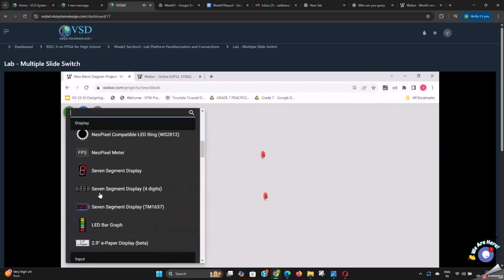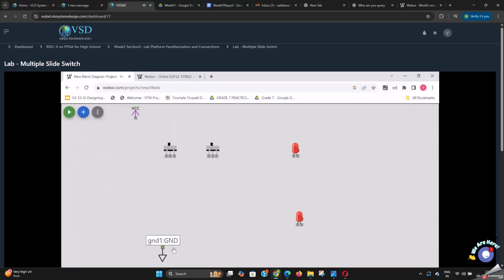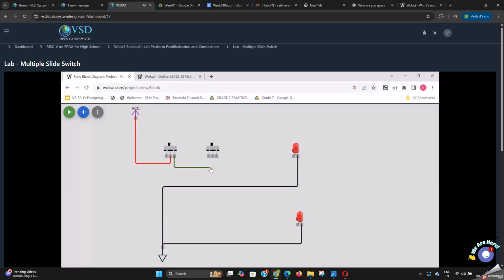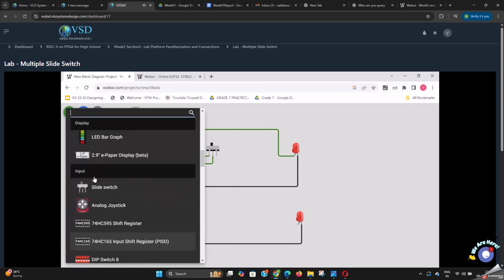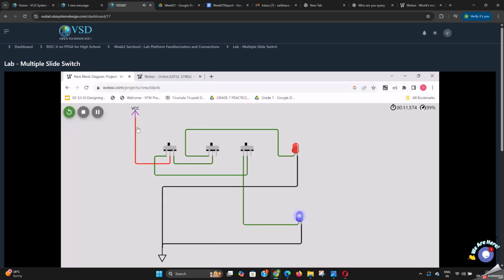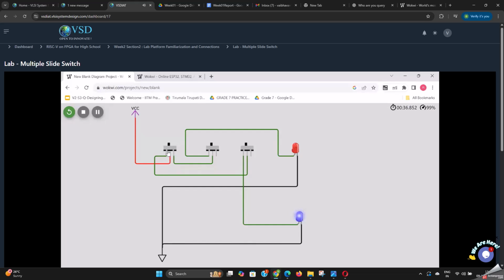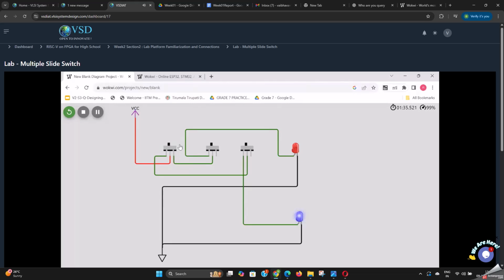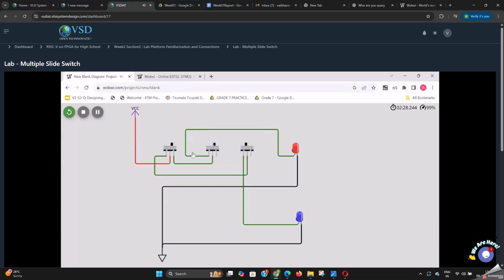CDL02P15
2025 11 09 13h15 23